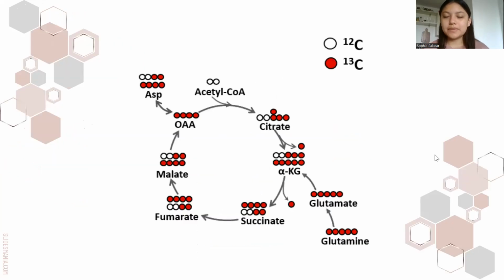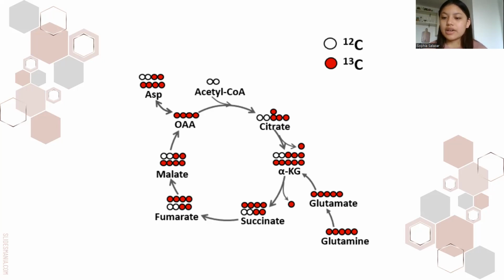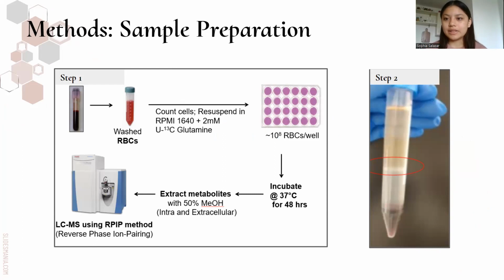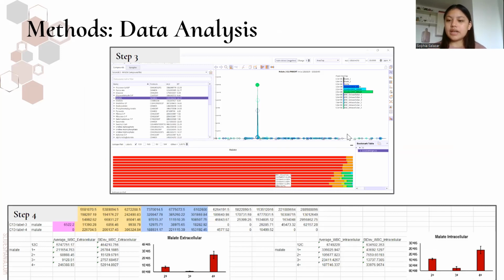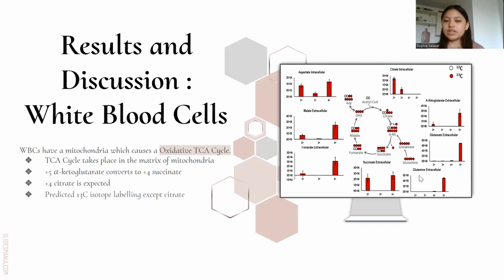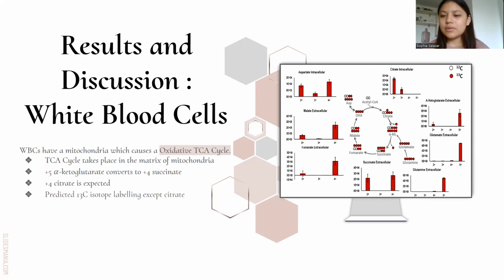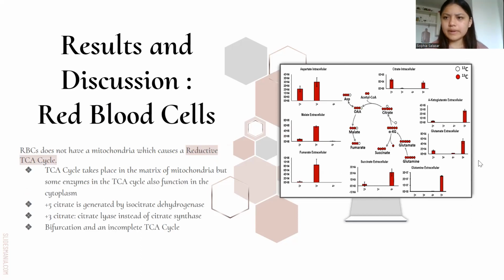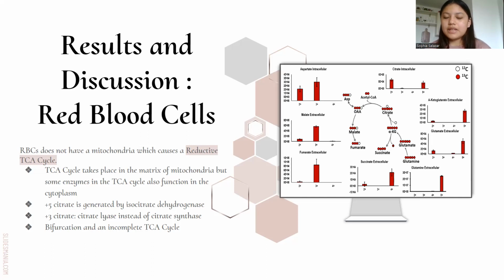Sophia Salazar: TCA Cycle Metabolism in Blood Cells with LC-MS - Talaria Summer Institute 2022